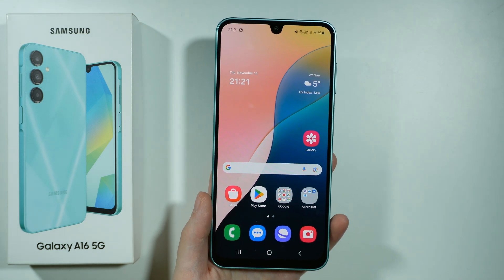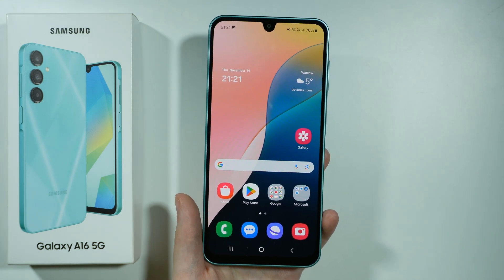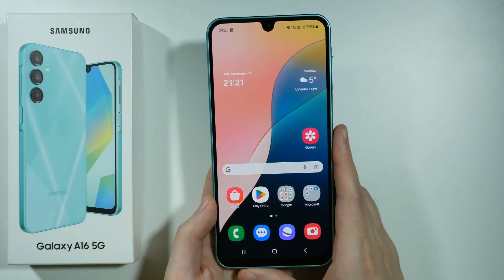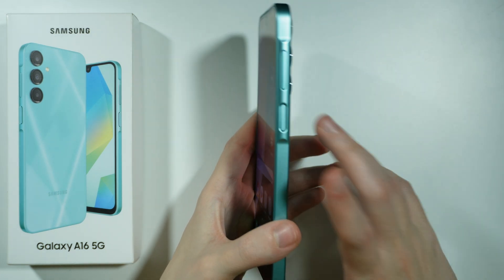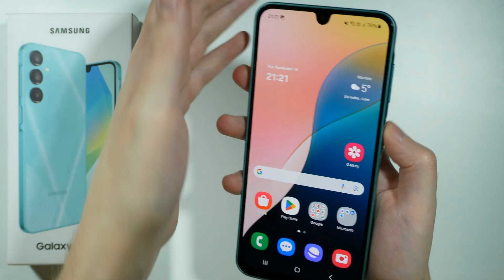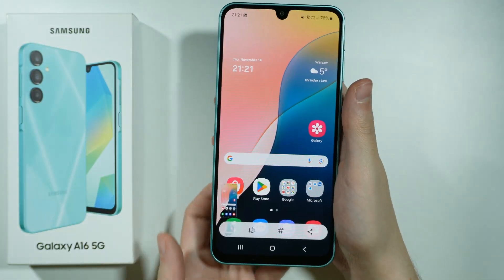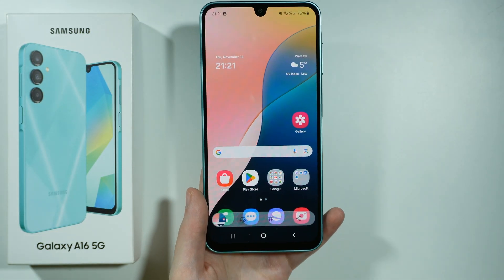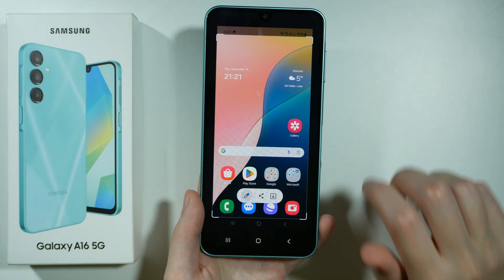Samsung A16: How to Take Partial Screenshot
In this video, I’ll show you how to take a partial screenshot on the Samsung A16. You’ll learn the steps to capture just a specific section of your screen instead of the whole display. Follow these simple instructions to quickly save only what you need. Enjoy the flexibility of capturing with your Samsung Galaxy A16 for a customized screenshot experience!